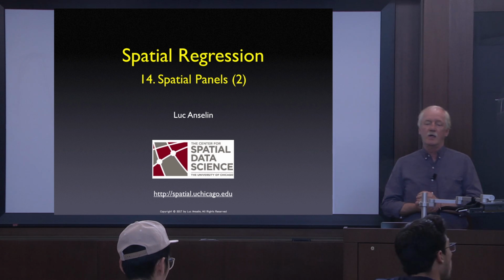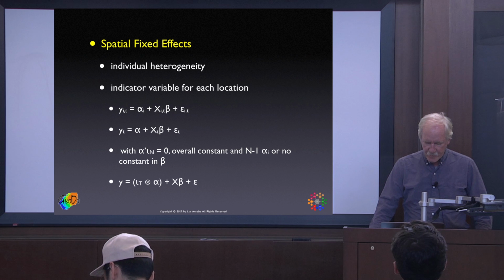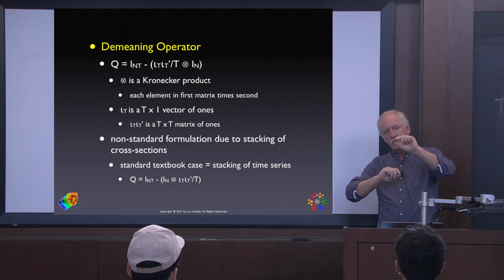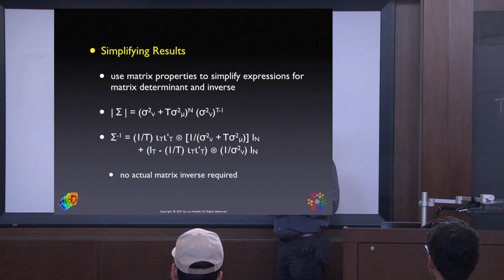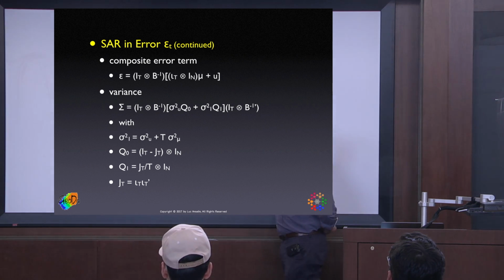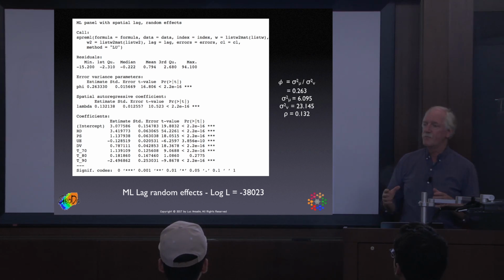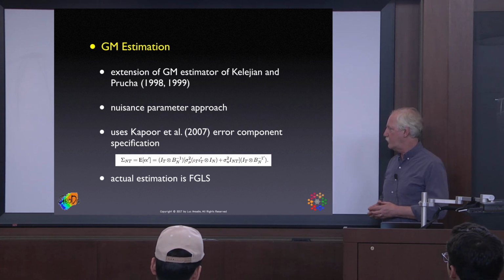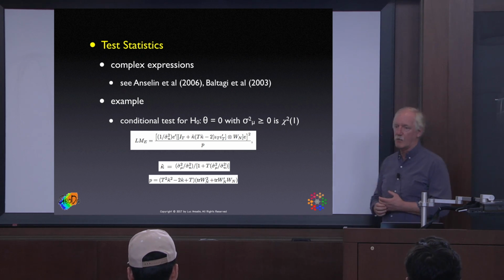Spatial Panels 2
Lecture by Luc Anselin on Spatial Panels (Part 2), Spatial Regression (Spring 2017).